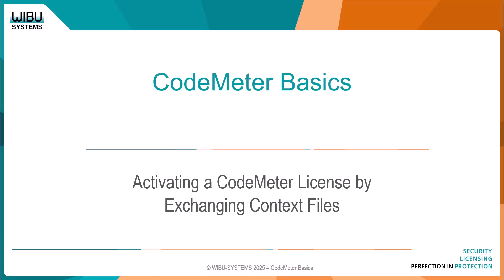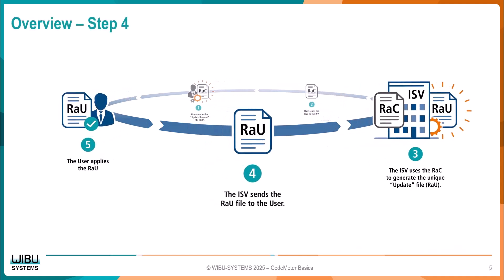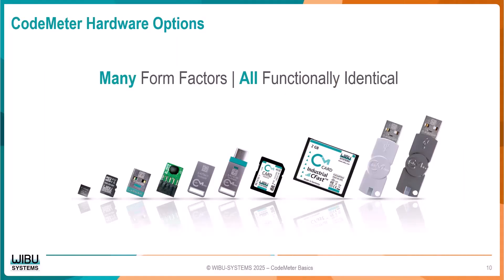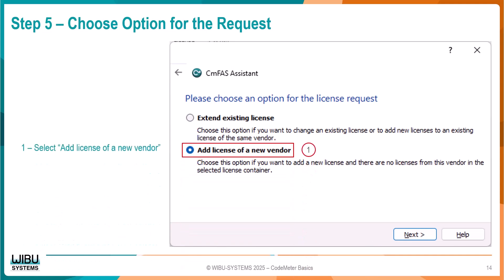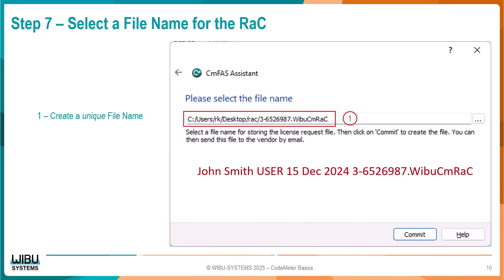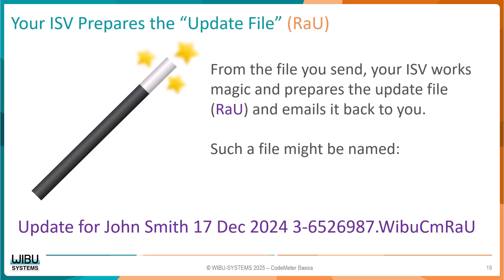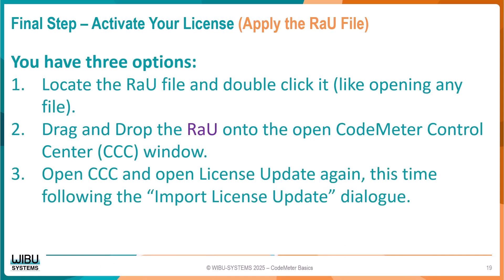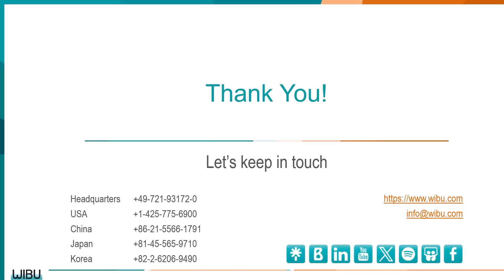How to Activate Your CodeMeter License Fast with Context File Exchange | Step-by-Step Guide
Unlock the full potential of your CodeMeter-protected software!
In this video, we guide you through the complete process of manually activating a CodeMeter license by exchanging context files. Whether you're a developer or an end user, you'll learn the essential steps for license activation with CodeMeter Control Center.

✅ Learn how to create a context file
✅ Discover how to generate an update file
✅ Ensure a seamless and secure license activation

Protect your software efficiently and reliably with CodeMeter!
to request your CodeMeter Software Developer Kit.